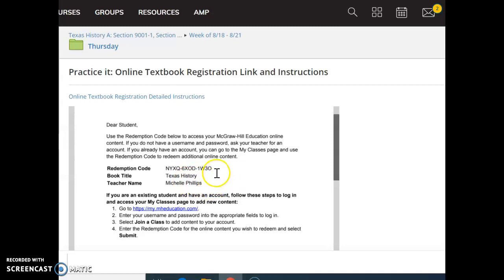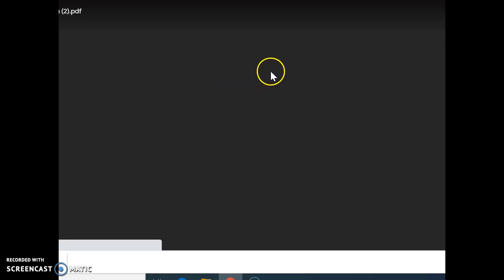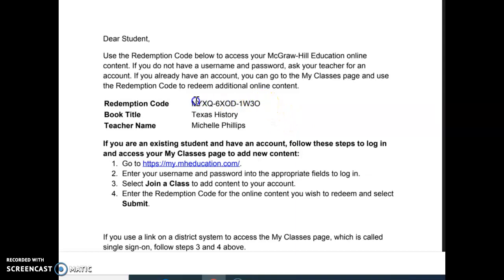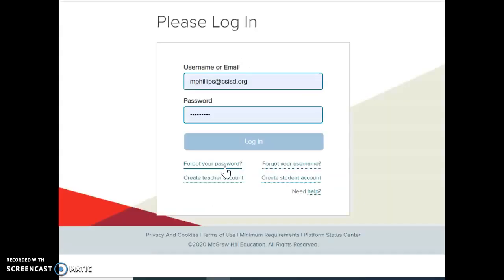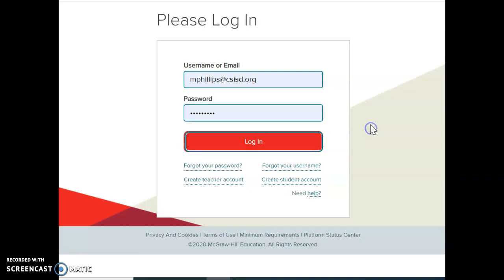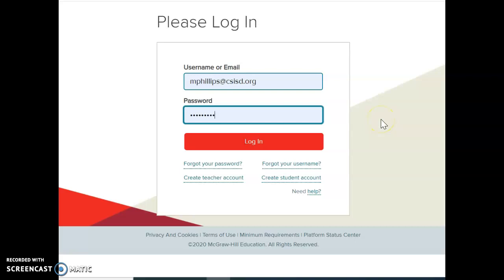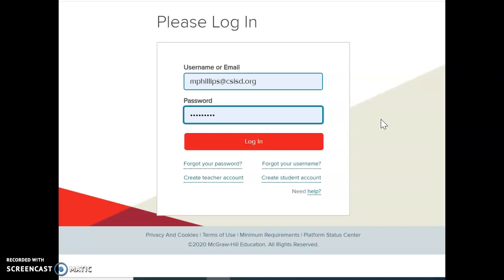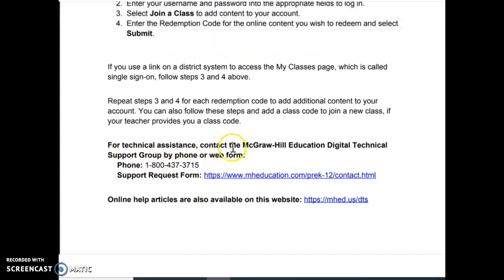Online Textbook Registration